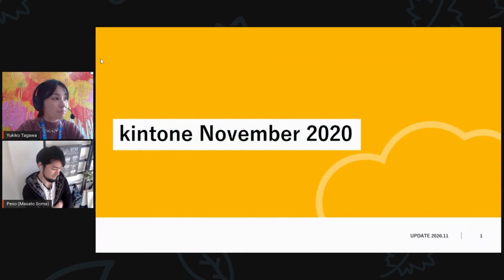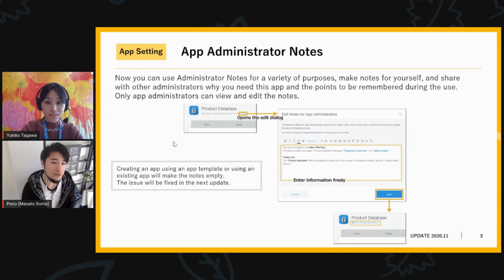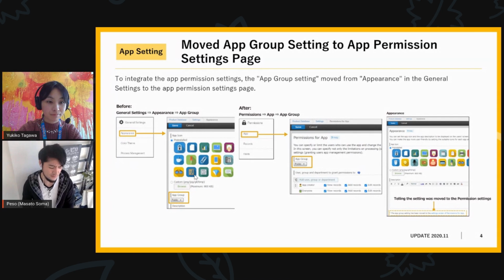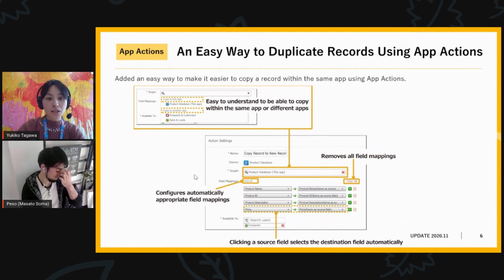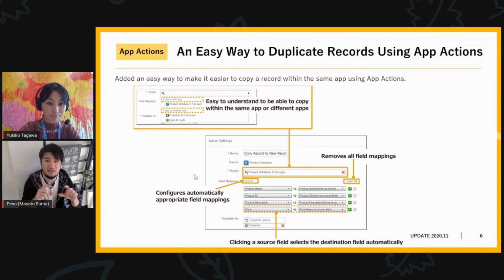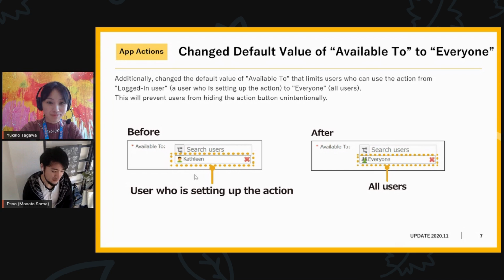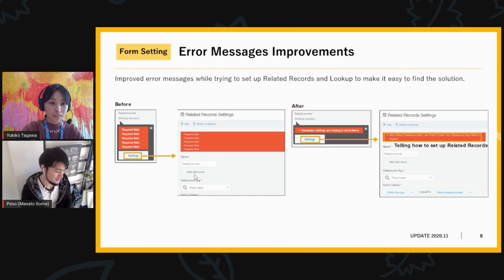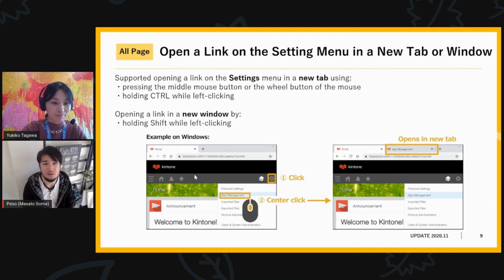What's New In Kintone (Nov, 2020)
In this video, kintone Japan Business Manager and sales consultant will talk about the product updates in November 2020.

As introduced in the video, we launched a kintone product website for the Asia regions this month. Please have a look!